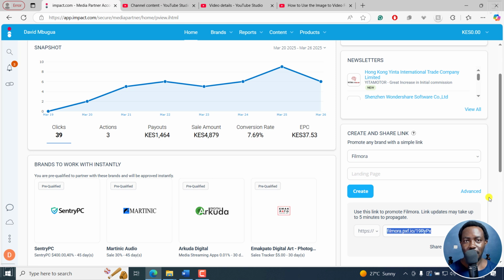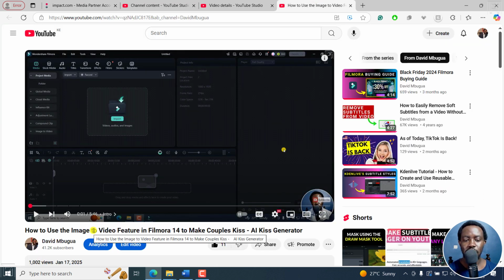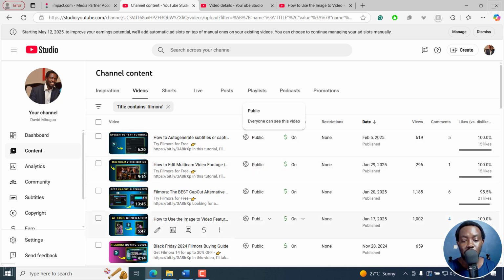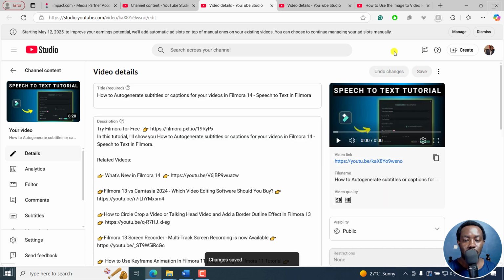How to Earn More Money With Filmora's Creator Monetization Program [Easy Tips]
Now that you’ve joined Filmora’s Creator Monetization Program, how can you maximize your earnings?

✅ Create Promotional Content – Make how-to videos, tutorials, or showcase new features in Filmora.